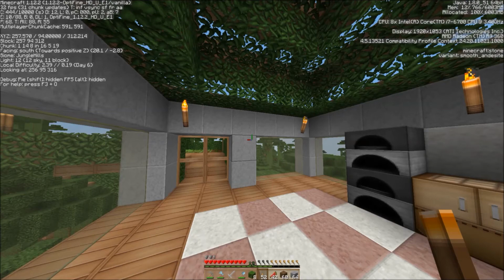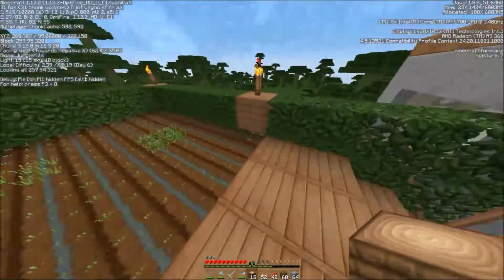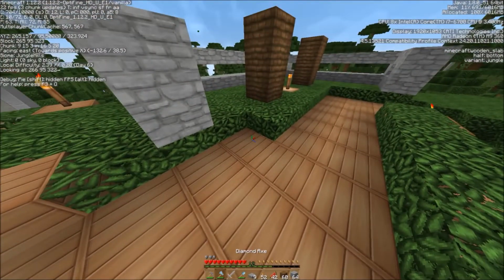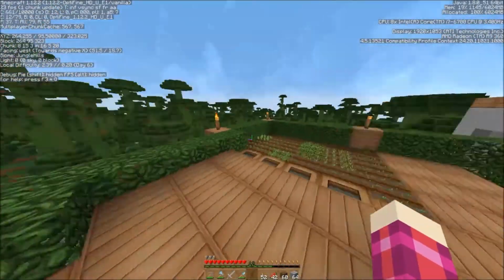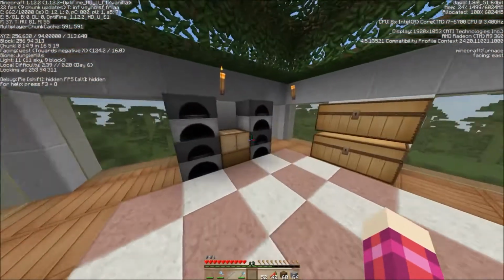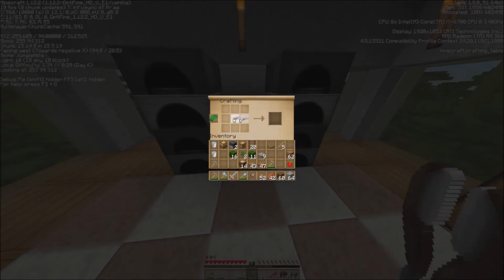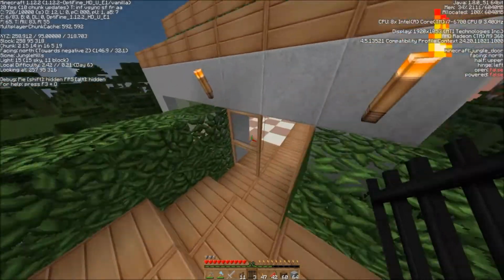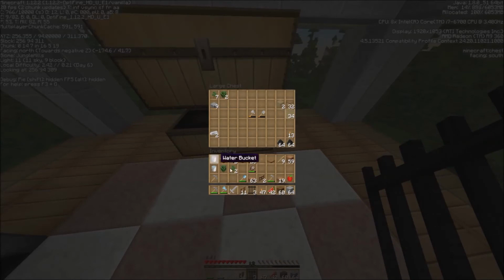MHC-July 2018 (1.12.2)-Tree House--Episode #7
Expansion

Challenge Rules:

World Type: Large Biomes
Seed: 2552
Structures: ON
Objective: Build a Tree House

Nine Upload Dates in July: 07/02, 07/06, 07/09, 07/13, 07/16, 07/20, 07/23/07/27, 07/30

The "Official Challenge" for July 2018 is to be played in Minecraft 1.12.2, which is the current official version of the game as of July 1. I will be playing that challenge, BUT...I will also be completing an "Experimental Challenge" using the 1.13 Snapshots, beginning with Snapshot vs. 1.13-pre5, which is the most current in my game, as of early morning on June 29, 2018. We are getting close to the actual release of 1.13. It probably will be in our hands before the August MHC!